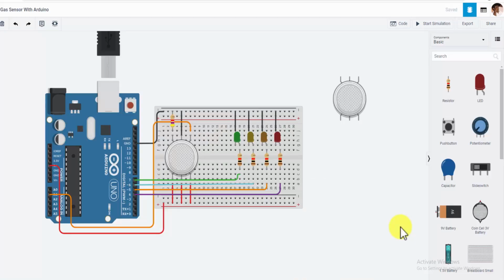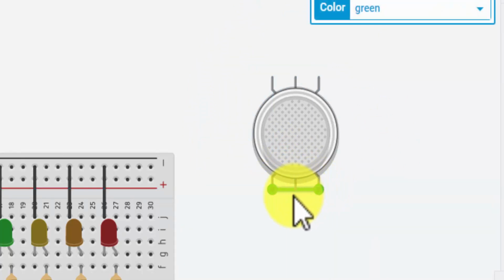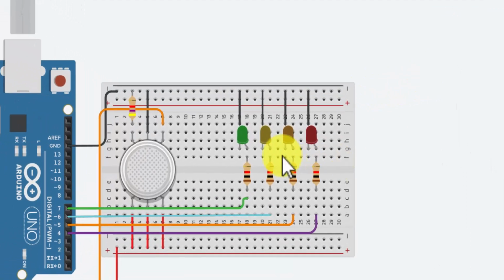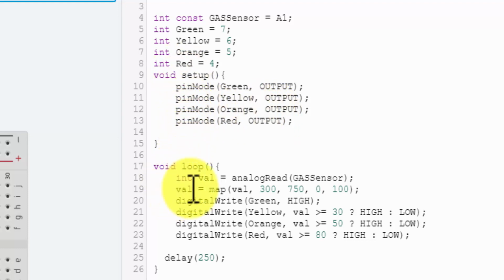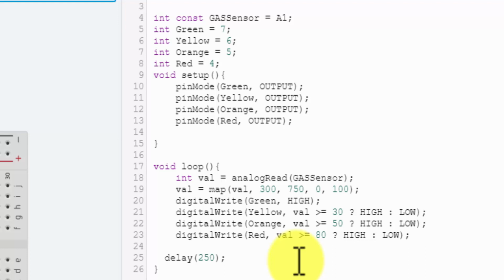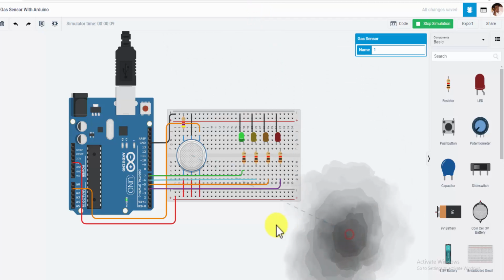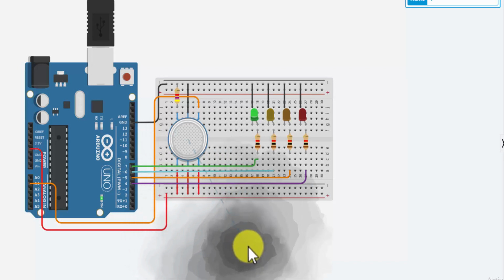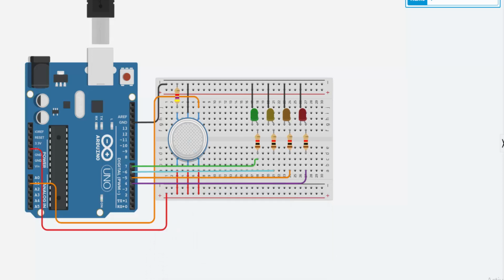ArduinoLess Arduino | Gas Sensor | Kavedia Sir | IoT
In this lecture you will learn Learn how to Interface GAS Sensor with Arduino and Simulate it.